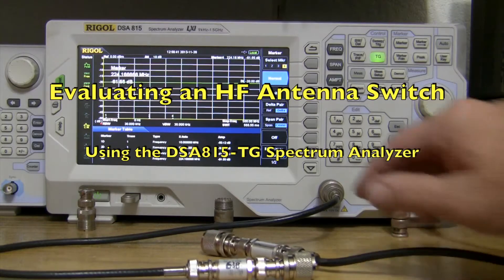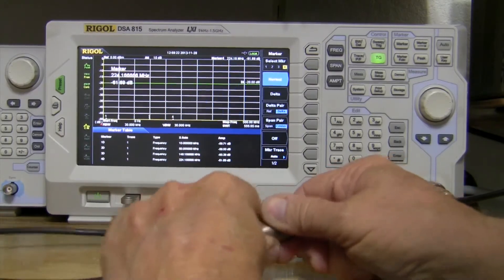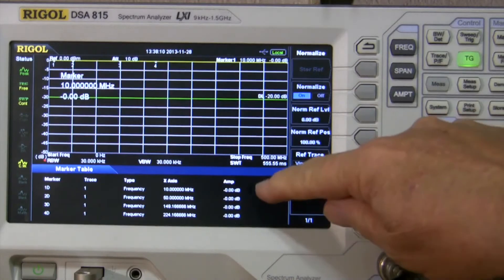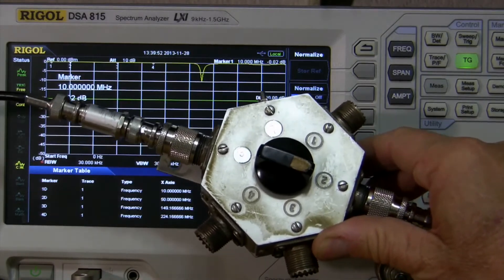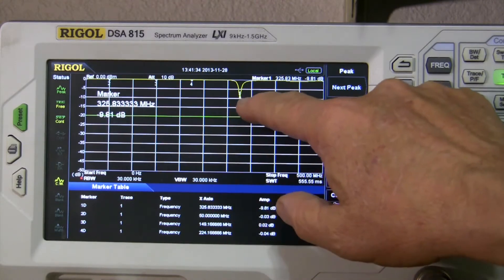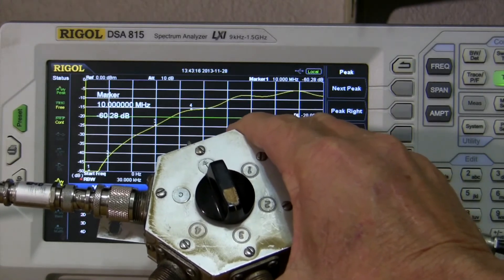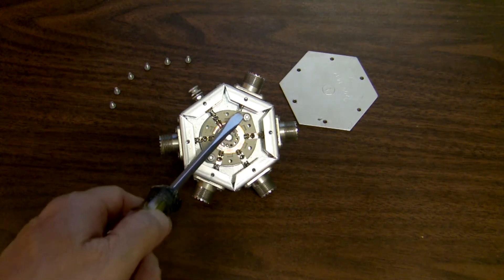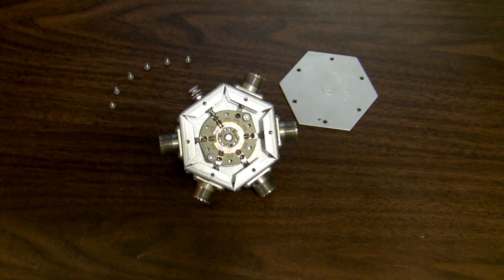Antenna Switch Loss & Isolation Evaluation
A quick look at an older HF multiport Antenna Selection Switch measuring Insertion Loss and Port-to-Port Isolation.  Since 100W = 50dBm, for most situations we would like to see 50dB or better loss between any selected port and all other ports so that no more than 0dBm (1mW) is seen at unselected ports.

The switch we are evaluating in this video seems to have good enough isolation at HF but starts to degrade by 50MHz and is not very useful at either 2m or 220MHz due to poor port isolation.  The unit also has a 10dB suck out at 325 MHz thus should not be used above this frequency in any case.

Apparently Heathkit specified this unit as able to handle 1KW at less than 1.1:1 VSWR up to 250 MHz but I stick by my recommendation to use it only to 50 MHz unless port-to-port isolation isn't particularly important for your application.  An example of such a use might be to switch between a Two Meter vertical antenna for FM operation and a horizontal beam for  for SSB operation.  There is no particular need for high port-to-port isolation in this case since it is likely that there will be additional isolation of 10-30dB due to cross polarization between the antennas.

for an online copy of the manual for this unit.